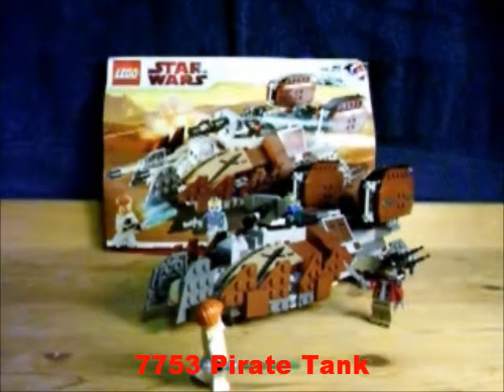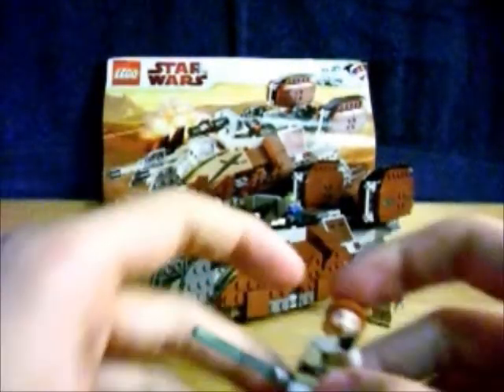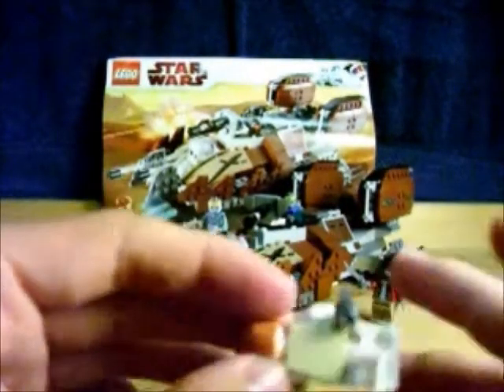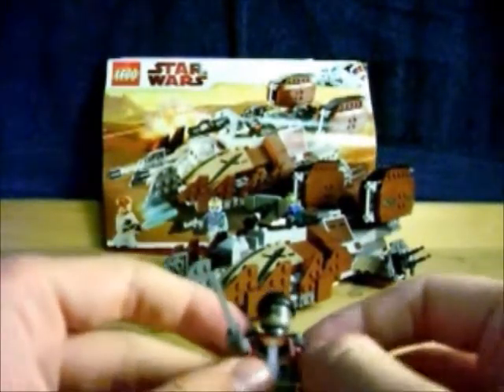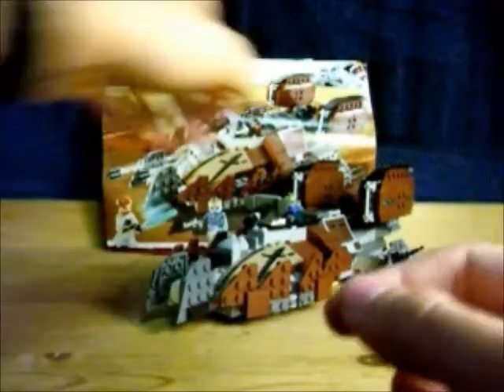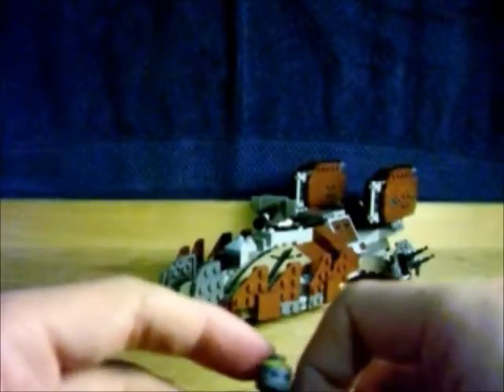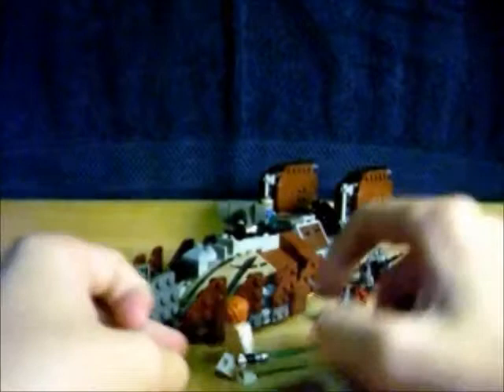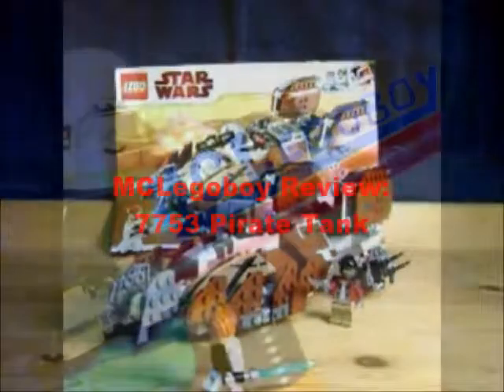MCLB Review: 7753 Pirate Tank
Great set, minus the stickers.  These are the best flickfire missles that I have every attempted using.  And come on, who wouldn't like this set, it's a tank, and it comes with Hondo.

Next: 8086 Droid Tri Fighter